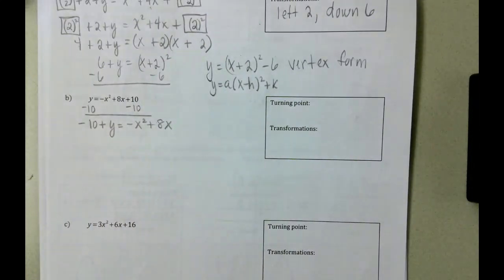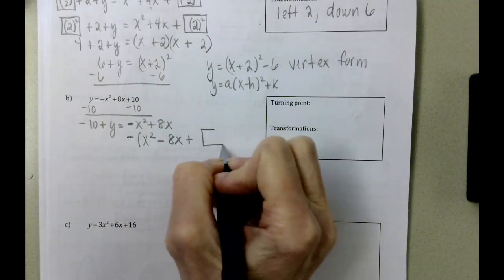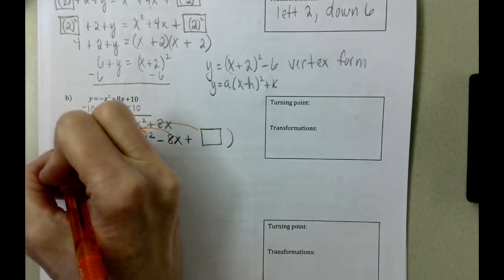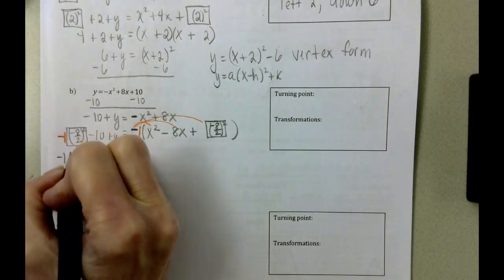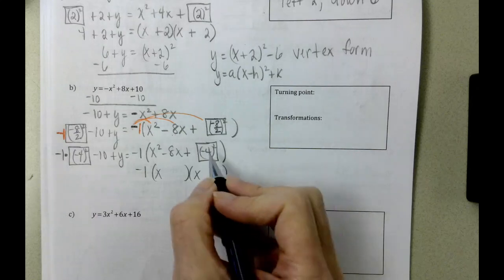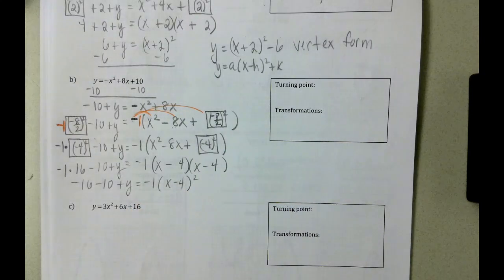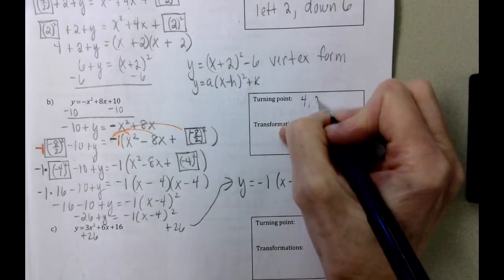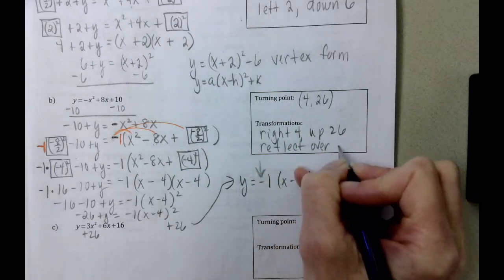a2epprob9b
Shift and Reflect Quadratics with Completing the Square